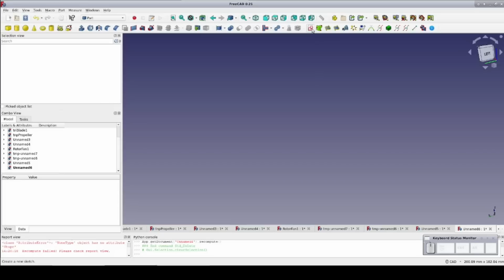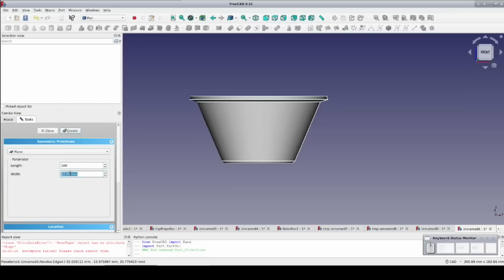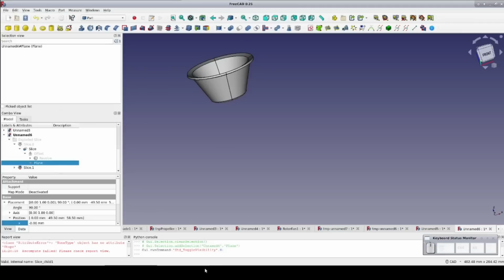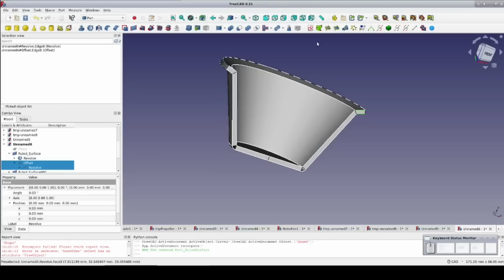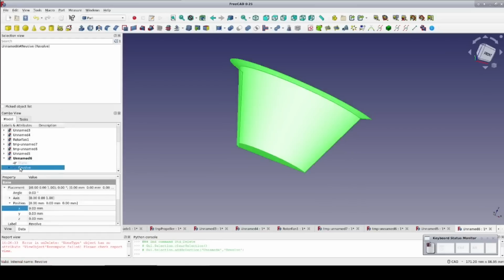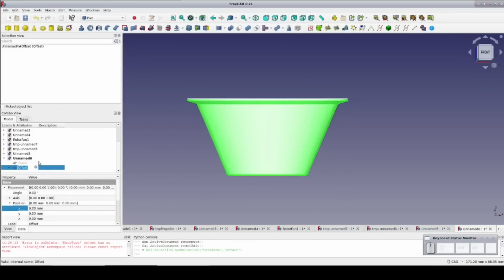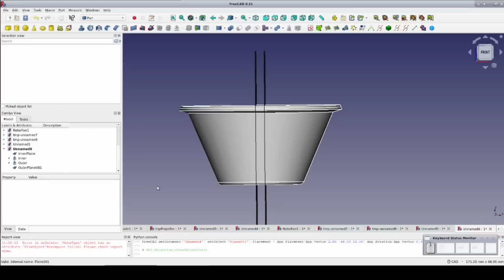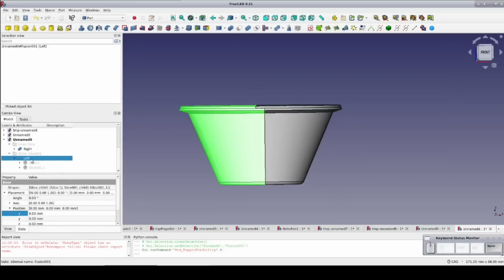FreeCAD: An open reply to Tom Sanladerer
Recently, Tom Sanladerer gave us his thoughts on FreeCAD on his channel. I can't say he's wrong exactly, but I think some of it is just that FreeCAD is different.

CORRECTION: The fill boundary curves tool is part of the Surface workbench, not Curves.